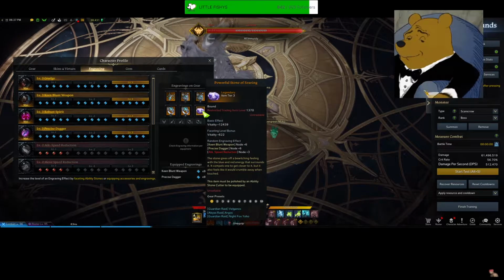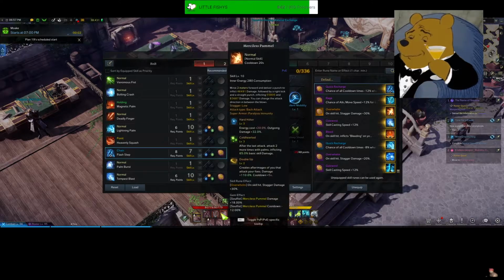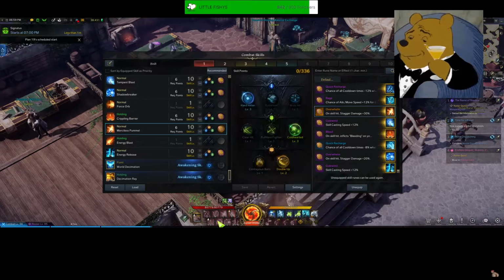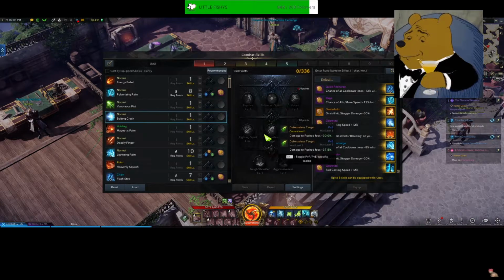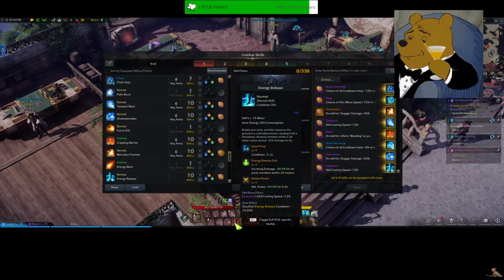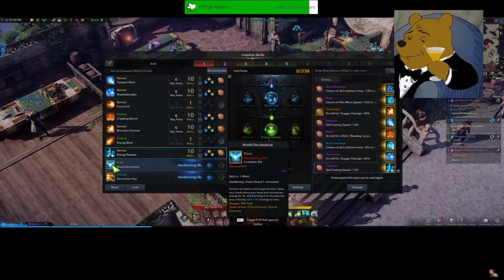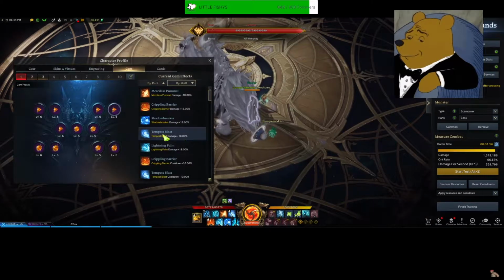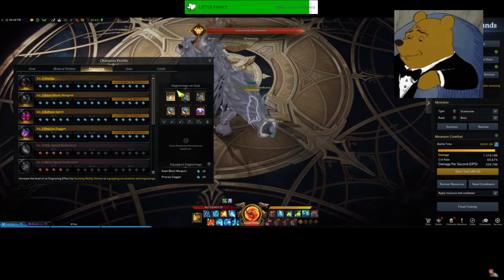LOST ARK SOULFIST GUIDE | 1.2MIL DPS BURST | for PVE Raid & Guardian ROBUST SPIRIT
This video completely breaks my Original  Theory on how the Ability power stacks video...
So I apologize for my earlier video I did not do enough research but this one Should be mega on par especially since my DPS is siming so high.

As always let me know what yall think down below.

0:00 DPS Sims
0:55 Stats/Engravings
1:53 Correction from first video
2:40 Ability's
10:50 Ability damage break down
16:04 CARDS
16:20 MVP